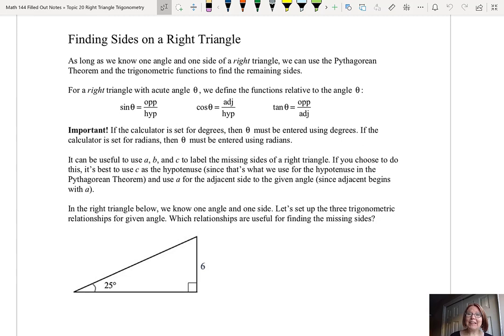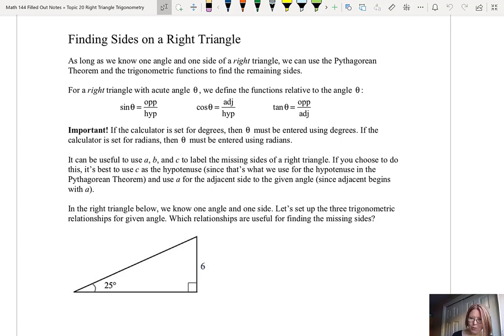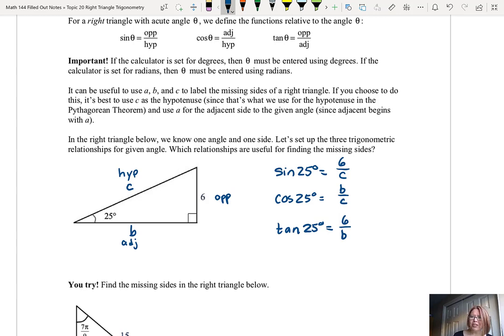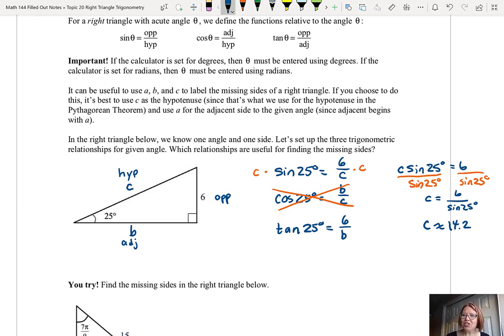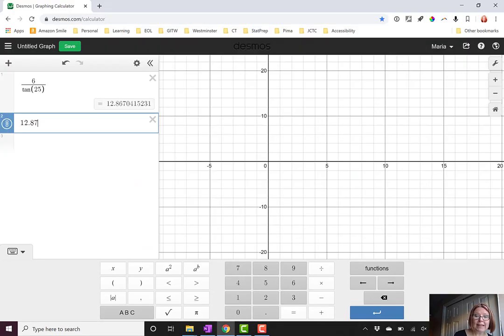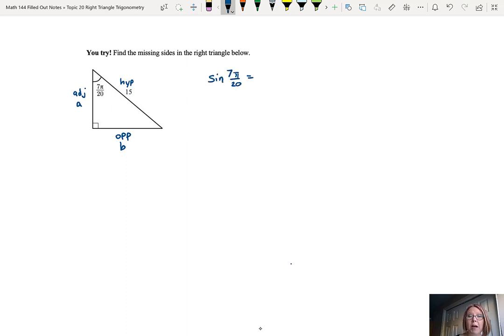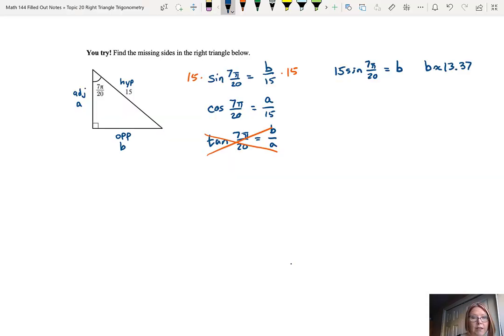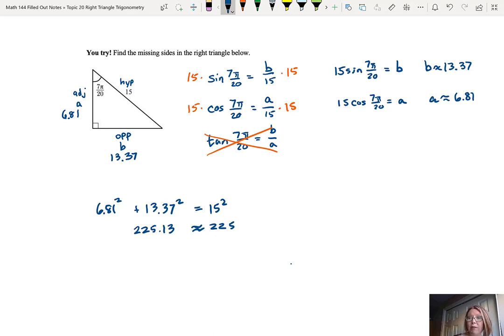CAC Finding the Sides of a Right Triangle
Topic: Right Triangle Trigonometry
Video Title: Finding the Sides of a Right Triangle (2/4)

Learning Objectives
- Set up a trigonometric relationship for a right triangle.
- Determine the length of the sides on a right triangle, given one side and one of the other angles.